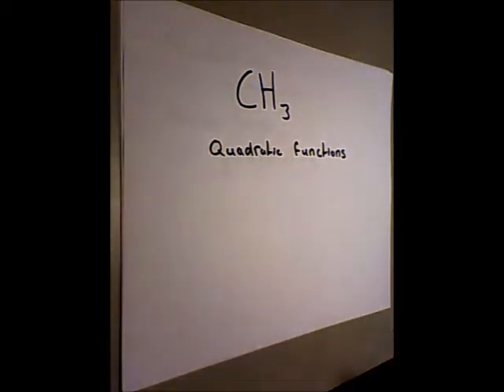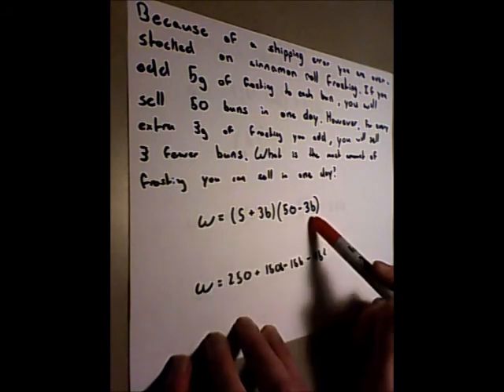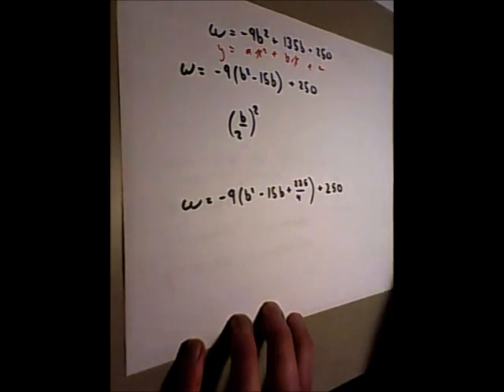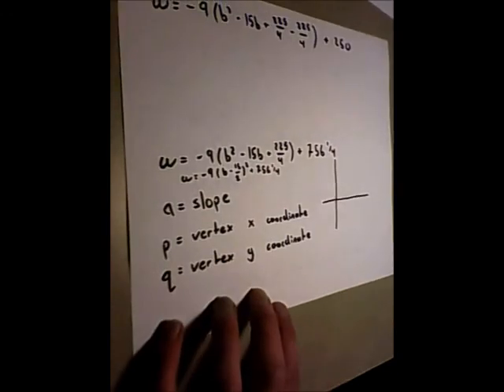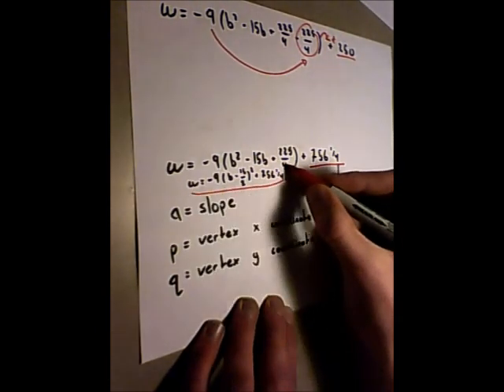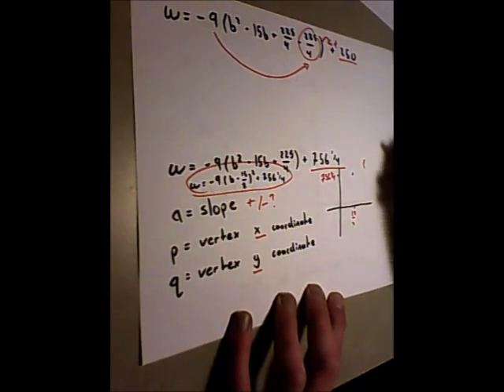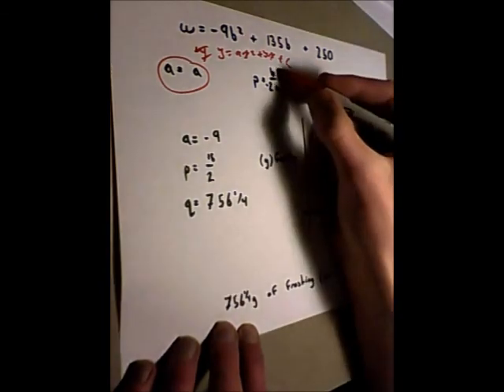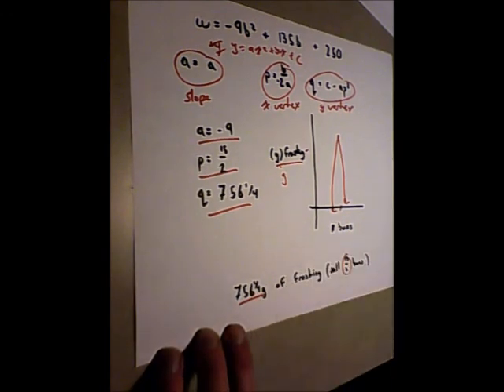Chapter 3 Review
Review for Chapter 3 based on the BC pre-calculus 11 curriculum.